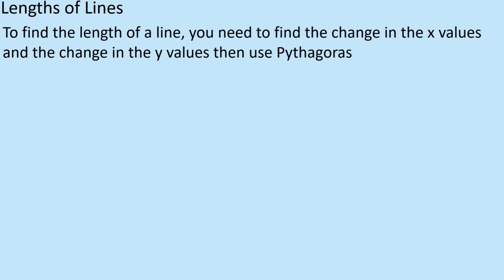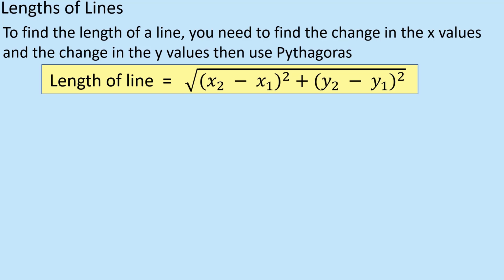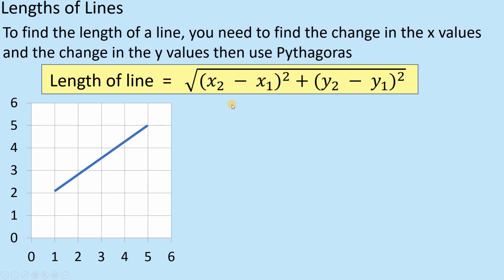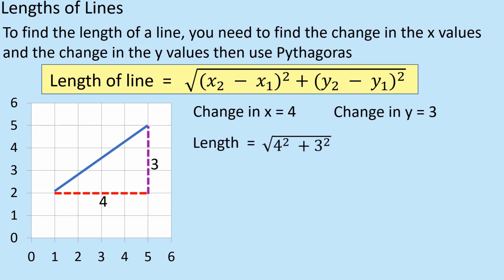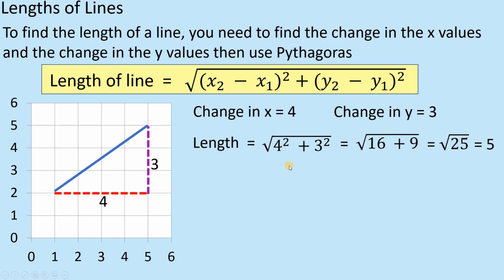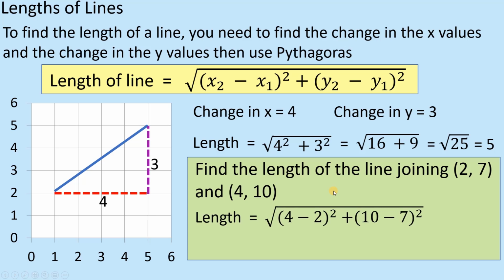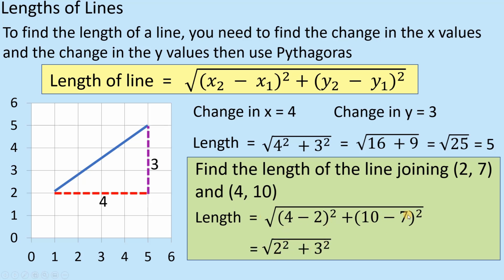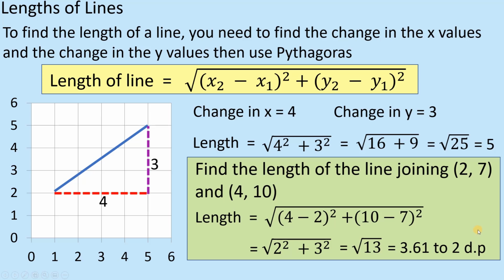How to find the length of a line between 2 points using Pythagoras : Maths - School GCSE Lesson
How to find the length of a line between 2 points using pythagoras

Learn how to work out the length of line (without a ruler) between 2 given points using Pythagoras - required for Higher GCSE Maths.